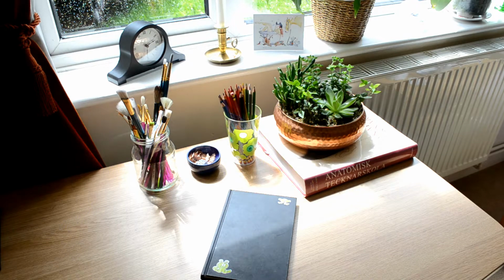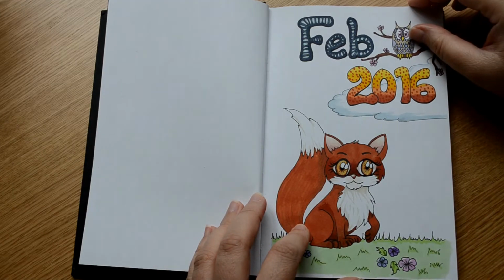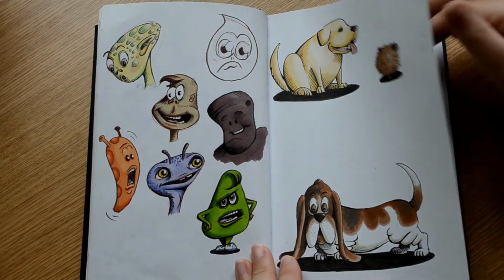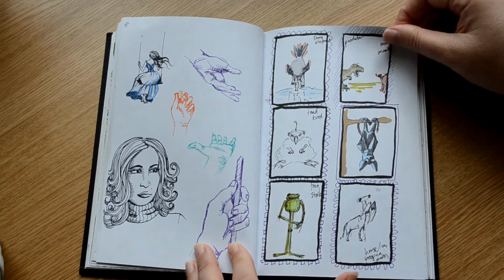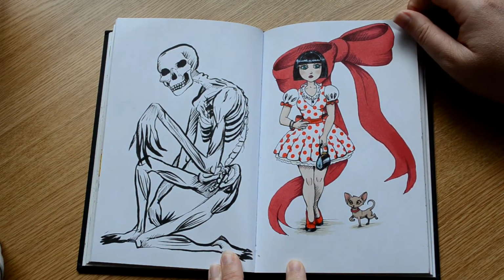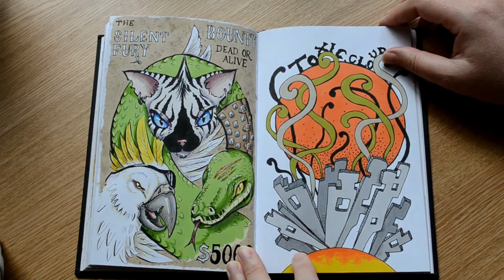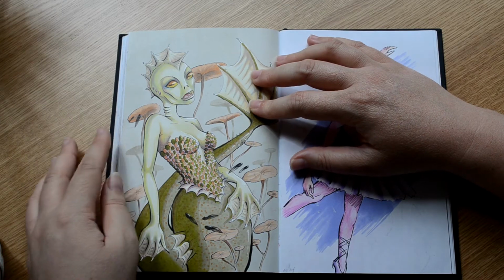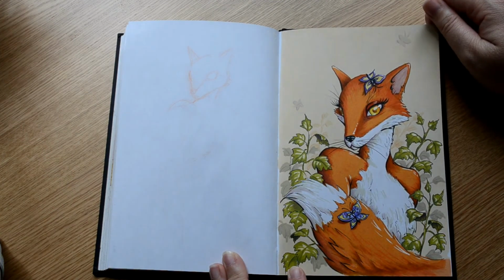Sketchbook Tour 1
Here is my first YouTube video!!

Go straight to the skechbook view at 2:00 min if you want to skip me chatting away to much ;) I will try to produce vidoes regularly but I am playing around with video editing and the practicality of getting the videos out to you.